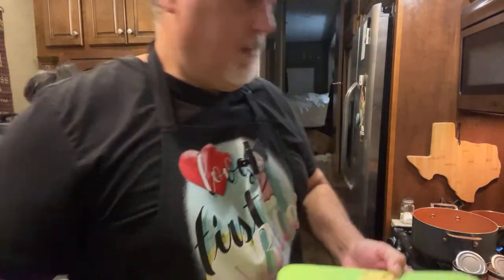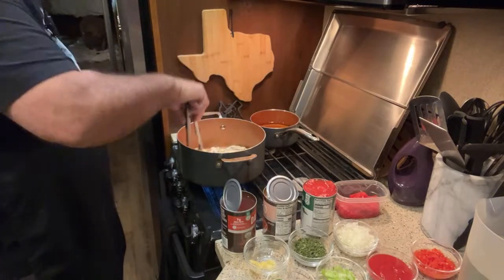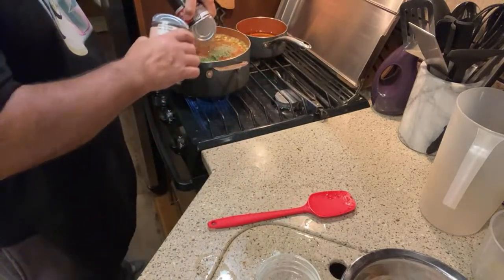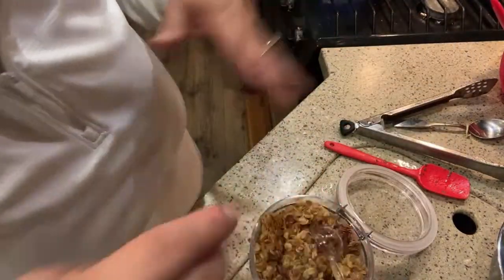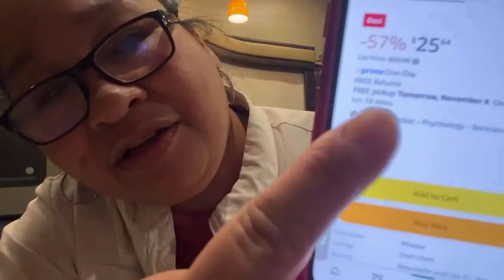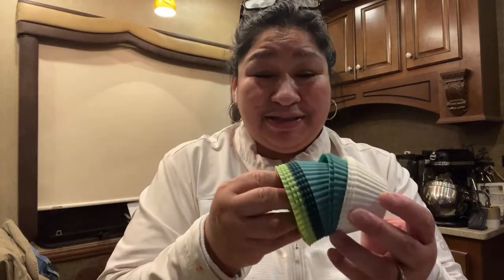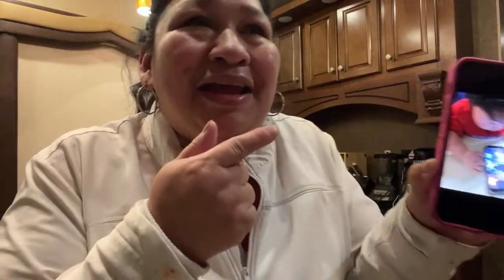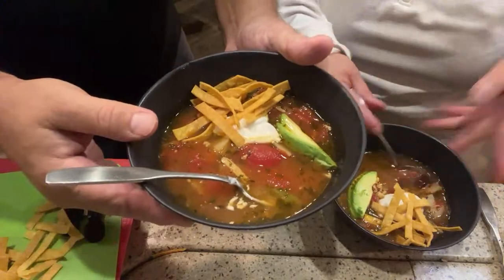Chicken Tortilla Soup it’s Friday Night!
Chicken Tortilla Soup Ingredient
1 pound chicken breast fillets (4)
1 tablespoon olive oil
10 cups water
2 cups chicken stock
1/2 cup tomato sauce
1 potato (peeled & chopped)
1 onion (diced)
1 cup frozen yellow corn
1/2 carrot (diced)
1 celery stalk (diced)
1 cup canned diced tomatoes
1 15 ounce can red kidney beans (plus liqu
1/4 cup canned pimento (diced)
1 ialepeno (diced)
1/4 cup Italian parsley (chopped)
1 clove garlic (minced)
1 1/2 teaspoons chili powder
1 teaspoon cumin
1/4 teaspoon salt dash cayenne pepper dash basil
dash oregano

Instructions
* Clean and filet 1 pound of chicken breast or thighs. (I used 1 ½ pounds.)Heat 1 tablespoon olive oil over medium-high heat in a large pot. Cook until internal temp of 165°. Do NOT clean the pot. Let chicken cool for 20-30 minutes and then hand shred.Prep: celery(chopped), potato(chopped), onion(diced), jalapeno(diced), parsley(chopped), and garlic clove(minced).Put all ingredients into the uncleaned pot and bring it to a boil, then decrease the heat to a simmer. Work the fond into the liquid with a wooden spoon.Cook uncovered for 1-2  hours stirring frequently. The color will change from red to brown. The soup will thicken and reduce by about 40 %.

Garnish:
Tortillas Strips
jalapeños
Sour Cream
Shredded Cheese